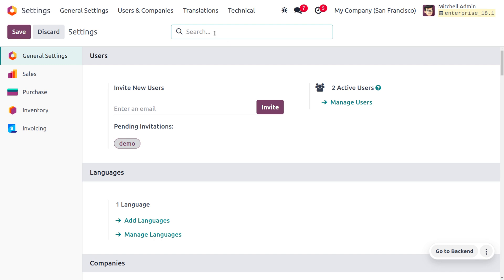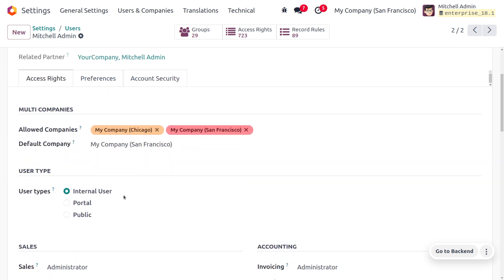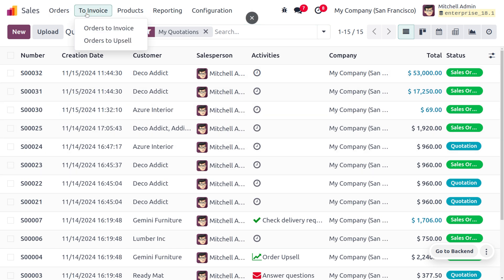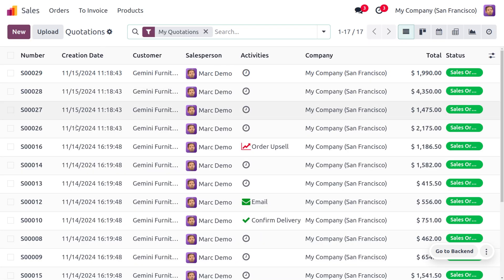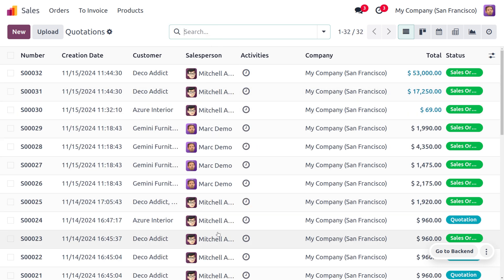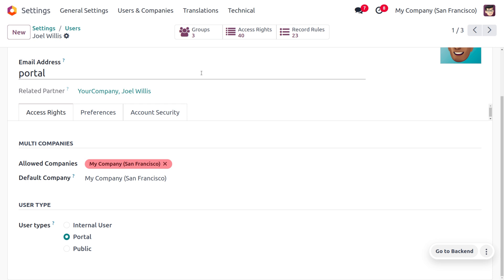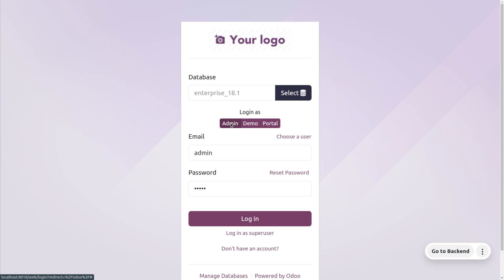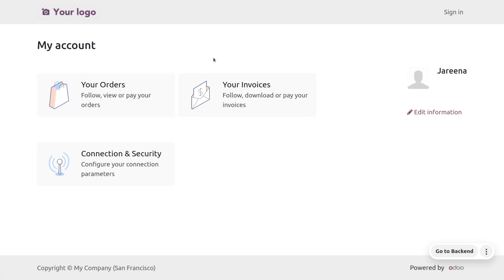How to Manage Access Rights & User Types in Odoo 18 | Odoo 18 New Features | Odoo 18 Release Date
Access Rights in Odoo 18: A Comprehensive Guide

Odoo 18 offers a robust access control system that allows you to granularly define permissions for different user groups, ensuring data security and operational efficiency.

Key Concepts:

 * Security Groups: These groups categorize users based on their roles and responsibilities. Each group is assigned specific permissions.

 * Access Control Lists (ACLs): ACLs determine the actions a user can perform on specific records. They control operations like creating, reading, updating, and deleting records.

 * Record Rules: These rules further refine access control by filtering the records a user can see based on various criteria, such as the user's group, company, or other relevant factors.

By effectively managing access rights in Odoo 18, you can safeguard your sensitive data, streamline workflows, and improve overall security.